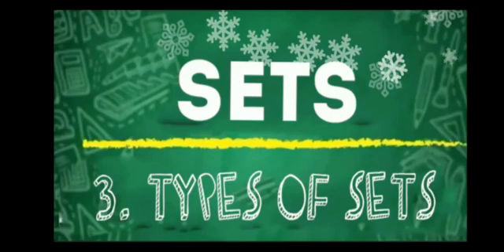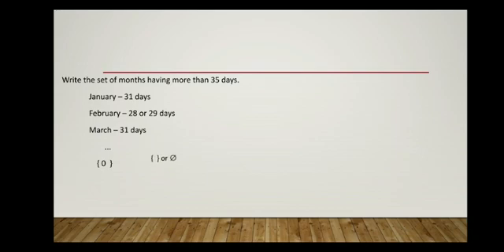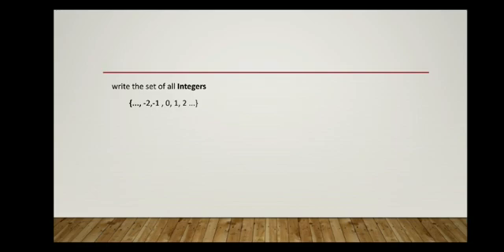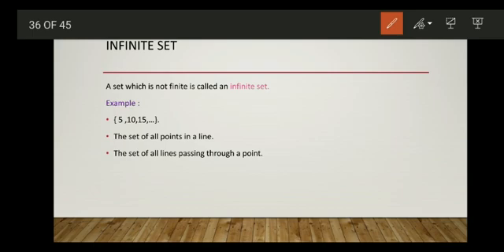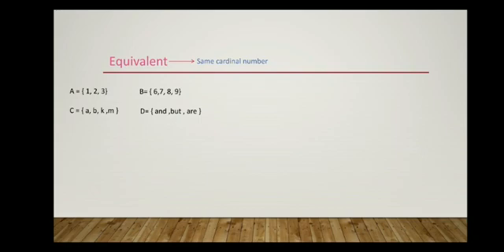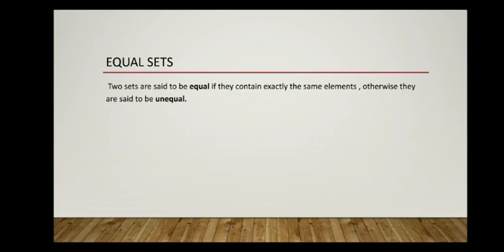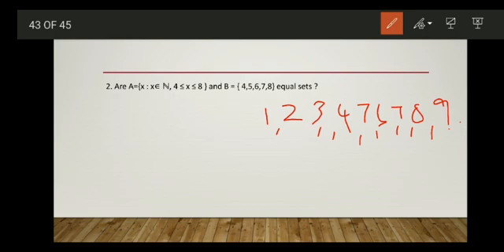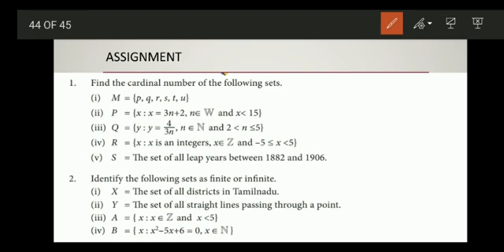9th | Maths | Types of Sets | Video No.3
Class: 9th
Subject: Maths
Topic: Types of Sets
Video No.3